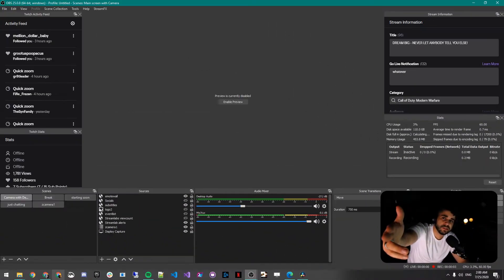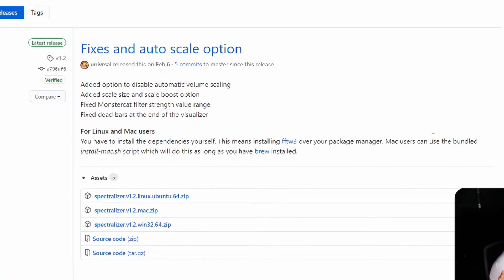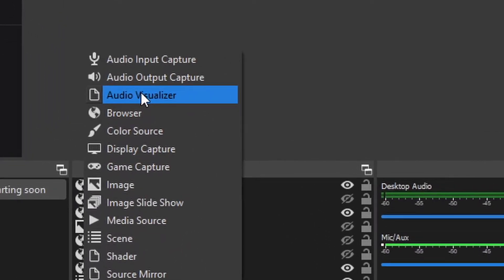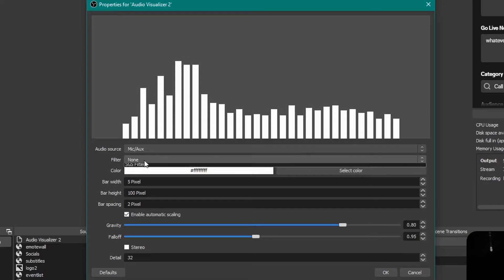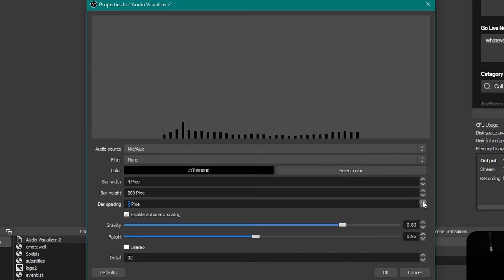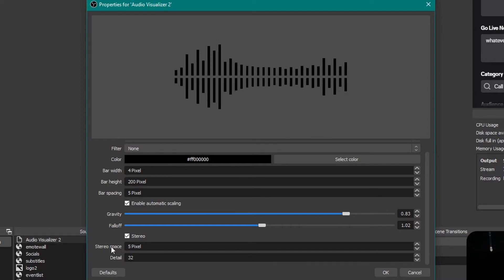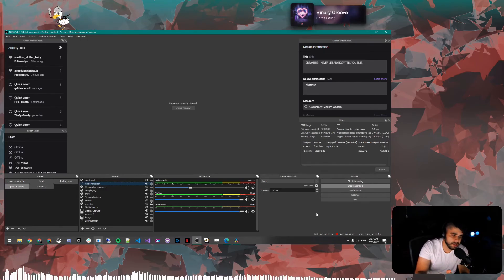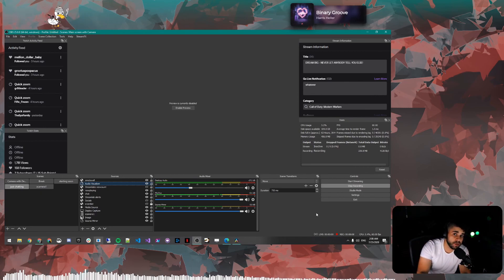OBS SPECTRALIZER PLUGIN - ADD AUDIO VISUALIZATION TO YOUR STREAM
I recently redid my Just chatting screen and I added this OBS Spectralizer Plugin called. Which is a audio visualizer plugin that creates audio visualization of sources. Weather it's audio visuals of music or audio visuals of your microphone. These audio visualization created a cool looking addition to my stream - I highly recommend trying it out and trying to find a place for the OBS Spectralizer plugin somewhere in your stream.

Would love to hear if you added the OBS Spectralizer Plugin to your stream and how you used it in OBS as a audio visualizer.

Stay Frosty, GivemChills